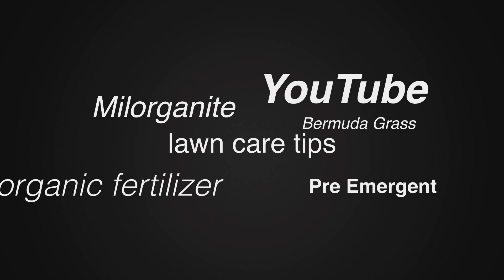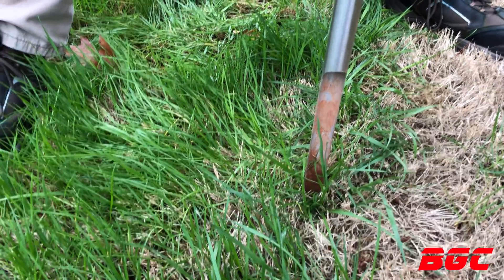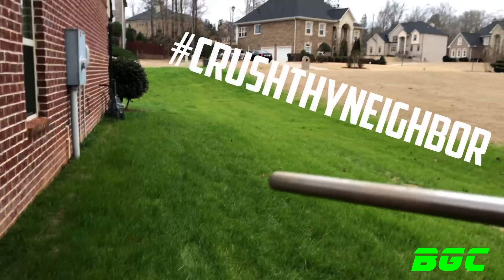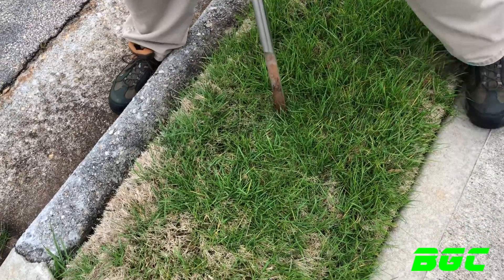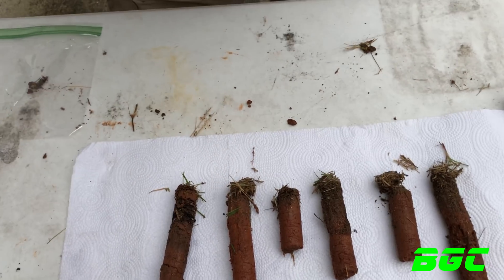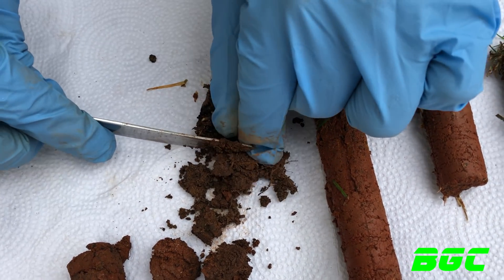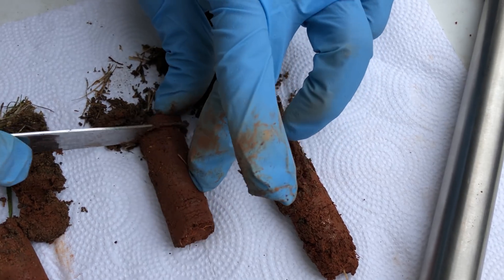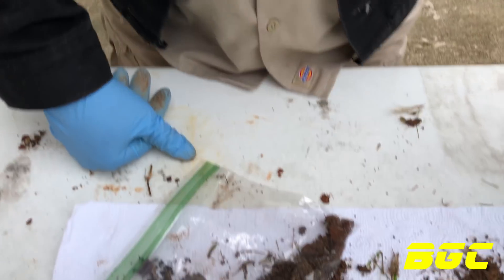How to get a soil sample. how to use a soil probe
Do you know how to get a soil from your lawn? if so, did you use a soil probe?, do you even know how to use a soil probe? well if you said no , then  B Y D from Bermudagrass central will show you how to say yes to all of those question. The Big Yard Dog himself will tell you where to take a soil sample to so you can get the results. Now most of you may not know this but your local county extension office is a hub of information on this process, this is also where you can go to get the soil sample bags. now if you are asking yourself should I get a sample?, then answer the poll question when they appear and we will see if you are ready to get one. thanks for tuning in to Bermudagrass central, I am Michael Bowman and I'll talk to you soon.